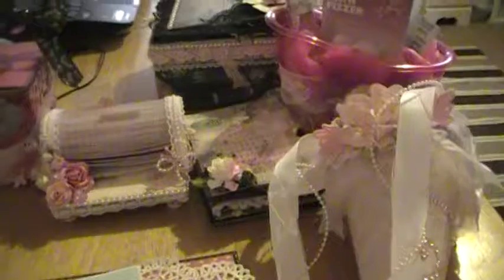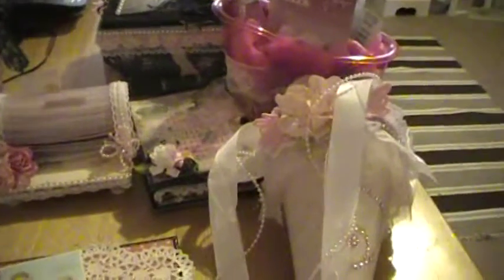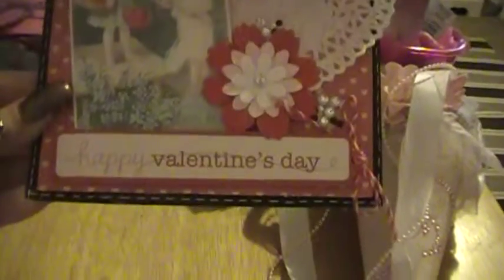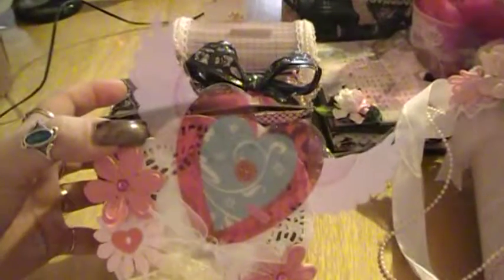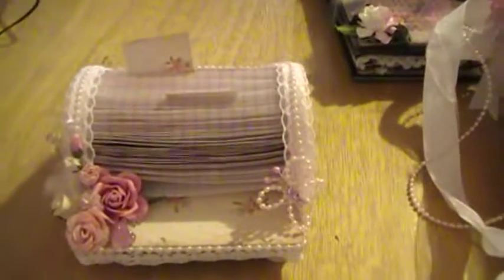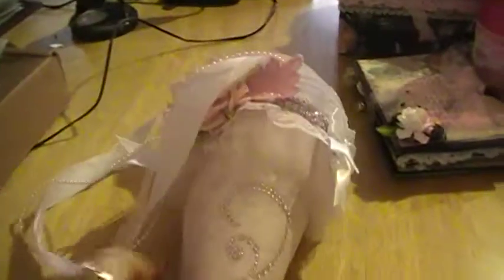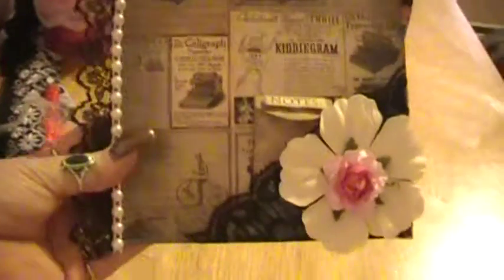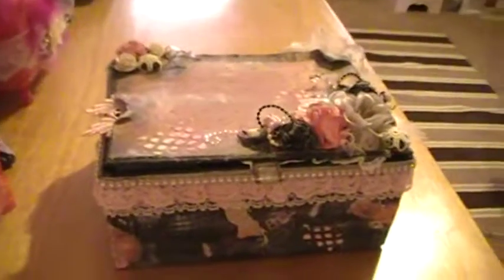my fsss handmades for feb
this is what i made for my sister let meknow what you think